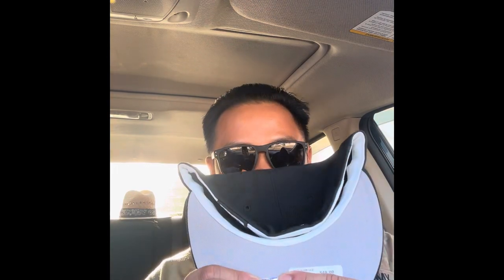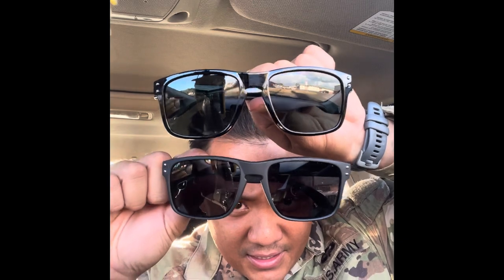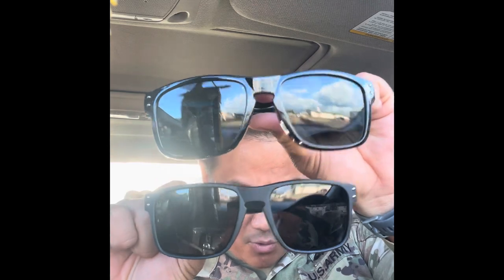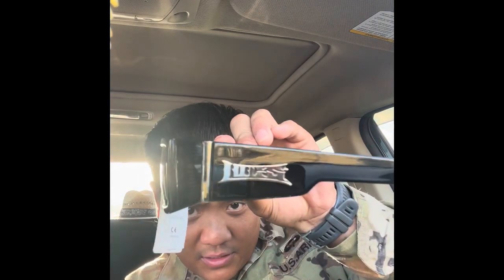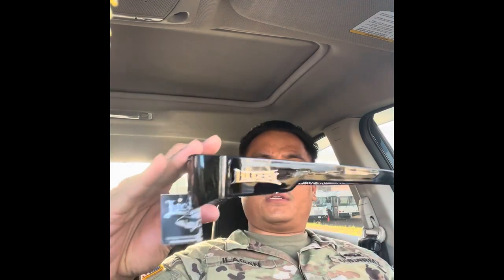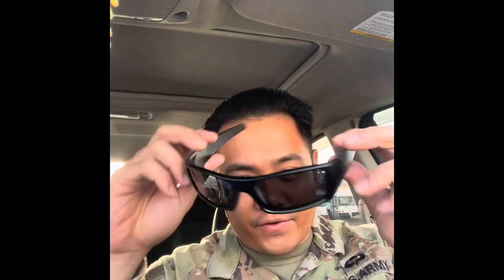1st Vid Ever *Unpackaging Authentic 04 Blue Jays Hat, Shades: Locs, Plains, & BLKBandana Loafers*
What’s up everyone it’s stew, just sharing my come ups. I don’t usually shop online. This is a review of my authentic 04 blue jays hat from hat club, shades that are locs, nonbranded Oakleys Holbrook style, and trooper america black bandana loafers ! Let me know what you think about this.

Songs Used

Jooba Loc - One Day
Mozzy - Bands On Me
Twista - Yo Body
The Jacka ft. Ampachino - I Try
AP. 9 - Daddy Is A Gangsta
Woodie - The Way You Feel